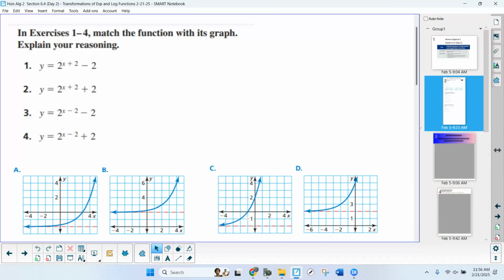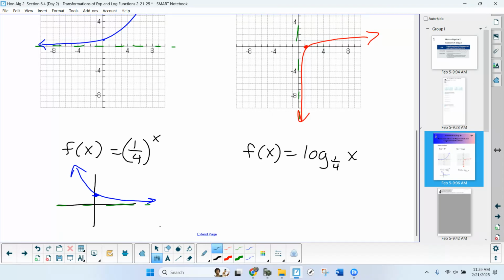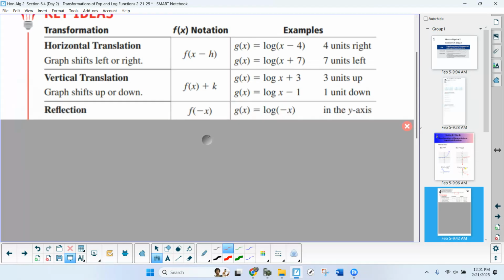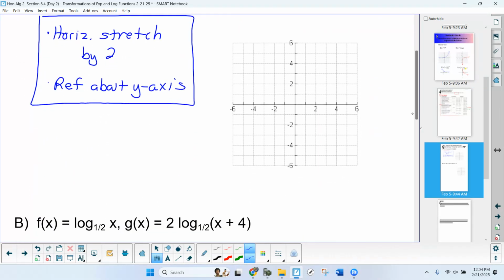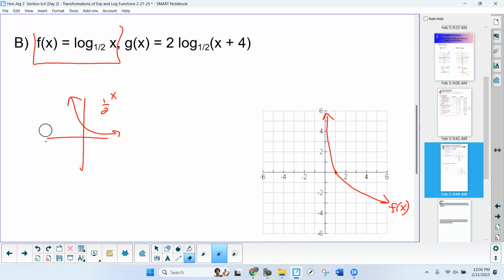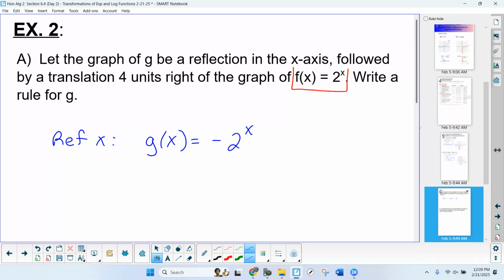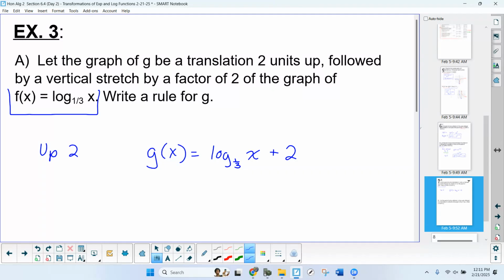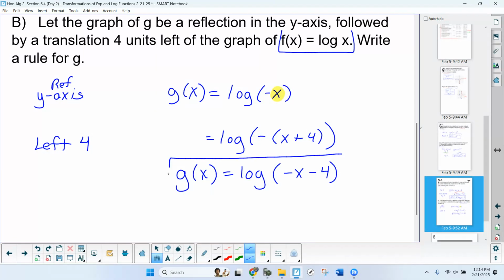Hon Alg 2 Section 6.4 (Day 2) 2-21-25